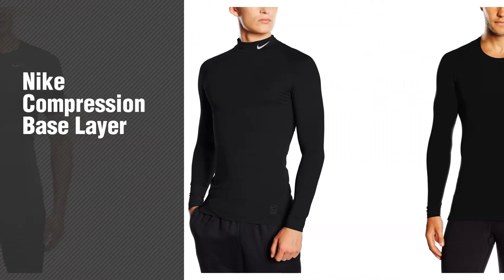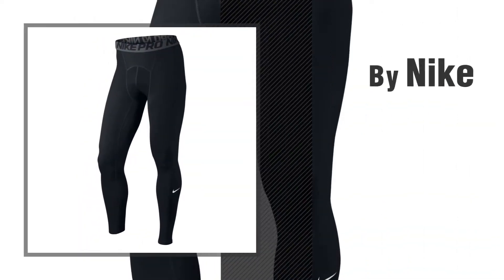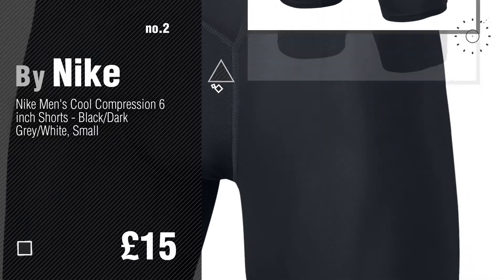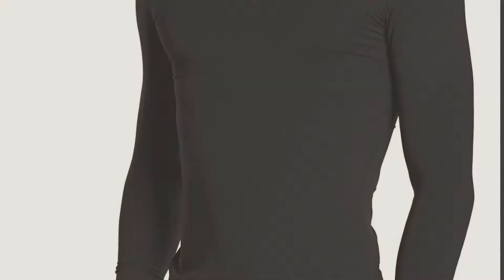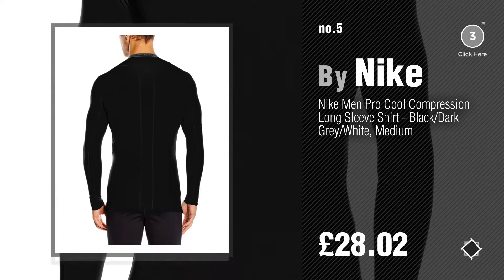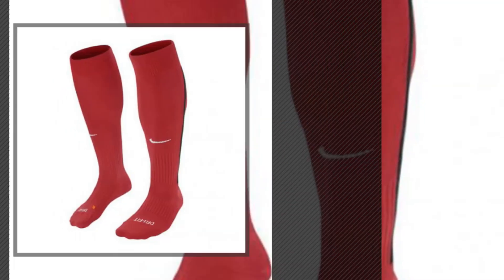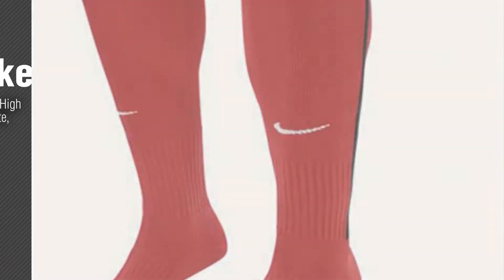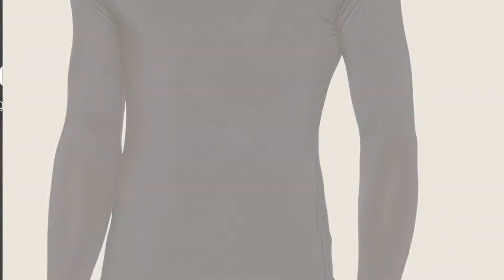Starring: Nike Men's Cool Compression Tights // Compression Base Layers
New! 2019 Black Friday / Cyber Monday Shorts Deals and Updates.

Black Friday / Cyber Monday NIKE Men's Pro Tights, Black/Dark Grey/White, Medium by NIKE

Black Friday / Cyber Monday Nike Men Pro 6 inch Compression Short - Black/Dark Grey/White, S by Nike

Black Friday / Cyber Monday Nike Pro Cool Compression [BLACK] (M) by NIKE

Black Friday / Cyber Monday Nike Men's Cool Compression Mock Long Sleeve Shirt (Small, Black/Dark Grey/White) by NIKE

Black Friday / Cyber Monday Nike Men Pro Cool Compression Long Sleeve Shirt - Black/Dark Grey/White, Medium by Nike

Black Friday / Cyber Monday Nike Men Pro Compression 9 inch Short - Black/Dark Grey/White, XL by Nike

Black Friday / Cyber Monday Nike Men's Vapour III Knee High Socks - University Red/White, Small by Nike